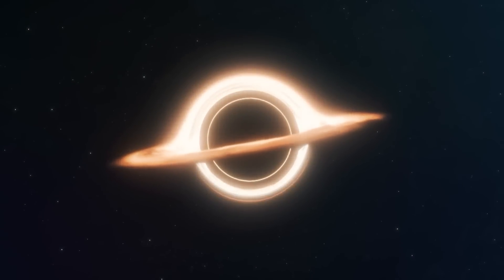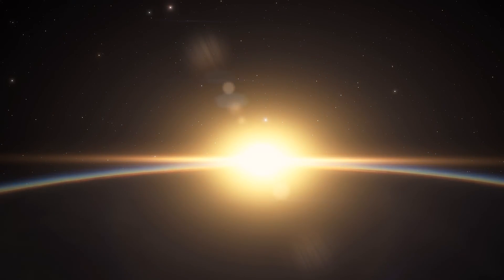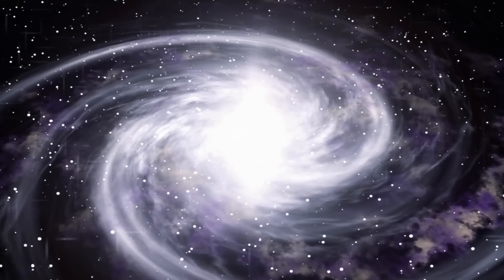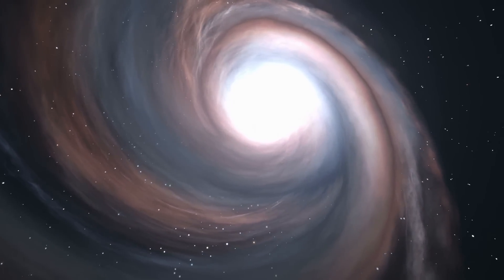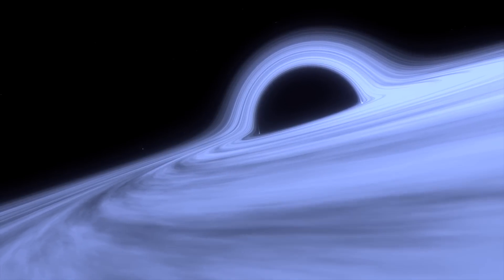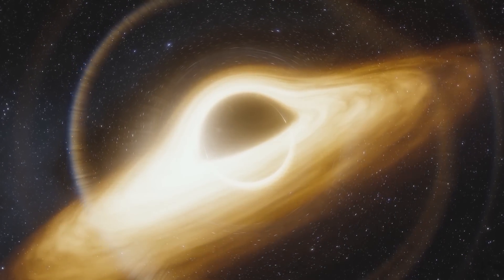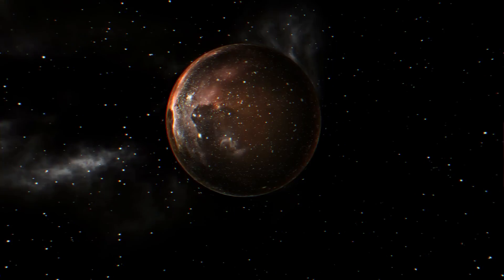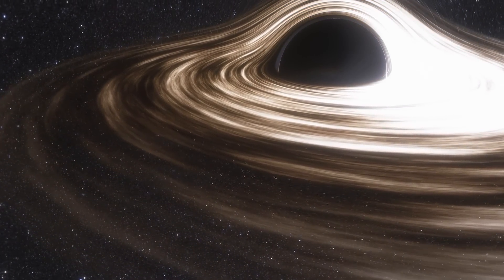Scientists Revealed We Might Live Inside A Black Hole!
What lies within a black hole is a question that everyone wonders about. Is it a gateway to another universe or does it just hide the space dump? Scientists who have been pondering the question for a long time have come to the conclusion that connects it to another question about how it all started in the first place. They say that it's us who might be living inside a black hole. A black hole is known as a cosmic vacuum cleaner, and it is the total opposite of life. Strange, right? Are we living within a black hole in another universe and another version of ourselves in our own? These are some rather perplexing questions, and today we are going to reveal the truth behind them.